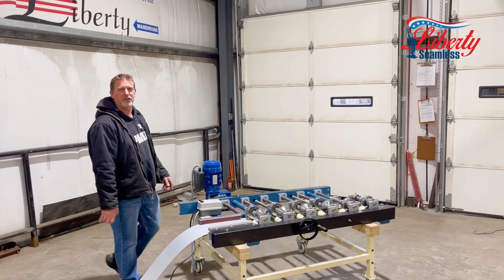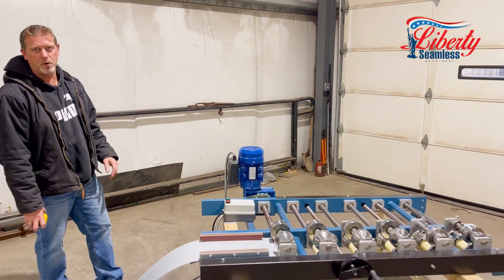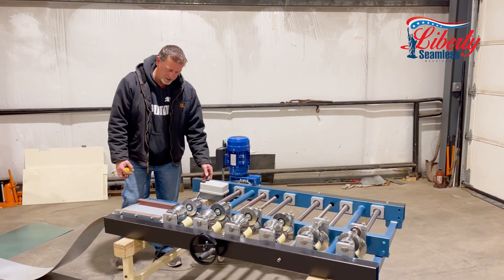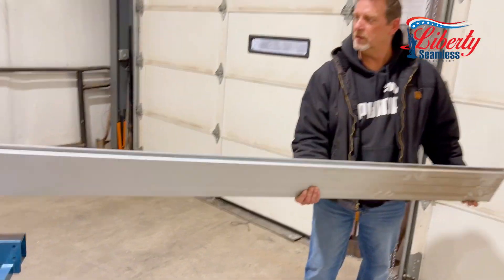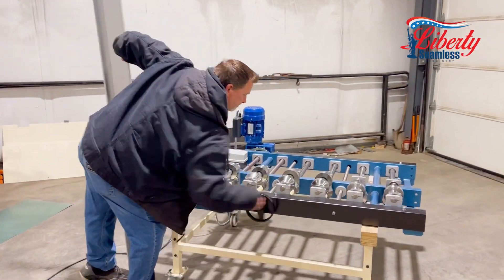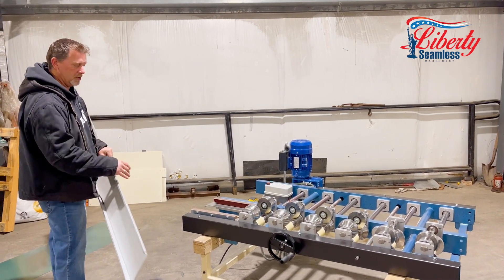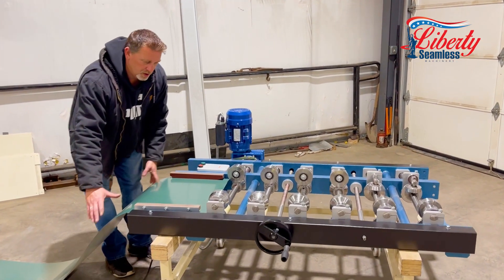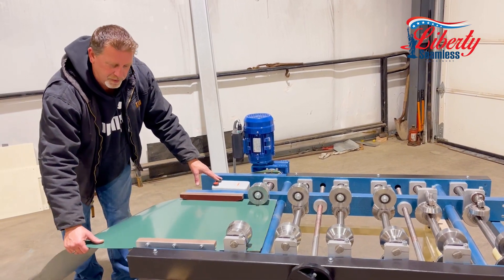SS4E JUNIOR Roof Panel Machine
test run 26 Gauge 8" and 20" wide material.
Entrance shear, curving rollers and clip relief rollers are optional.